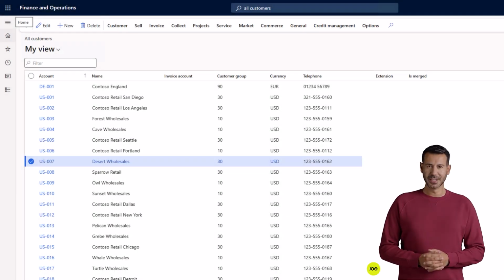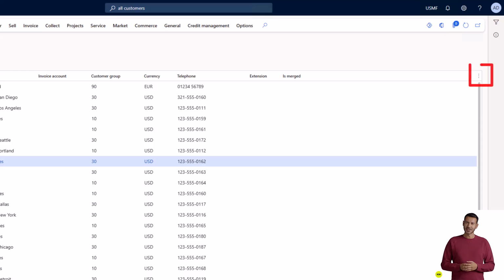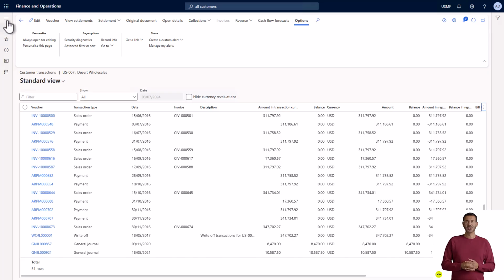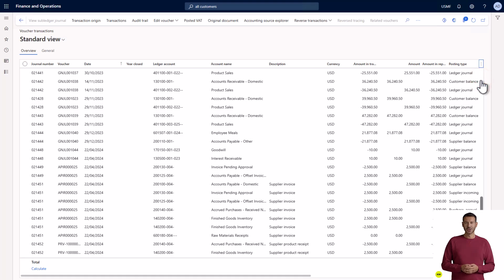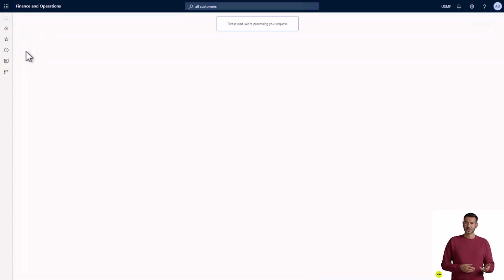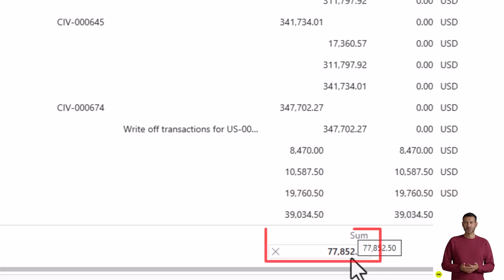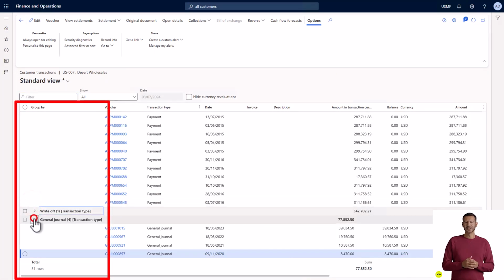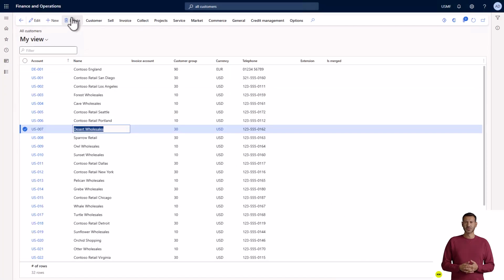Rows Totals and Groups | 5 of 10 | Hidden Gems in Dynamics 365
⚠️Master Totals & Groups in Dynamics 365!
In Part 5 of our Hidden Gems series, we reveal one of the most powerful yet overlooked features in Dynamics 365 Finance & Supply Chain — counting rows, grouping records, and calculating totals with just a few clicks. Learn how to quickly analyse large datasets, filter key financial insights, and customize your views for faster decision-making.
Whether you're an end user looking to boost efficiency or feeling overwhelmed by learning a new ERP, our practical, structured approach makes mastering D365 easier.